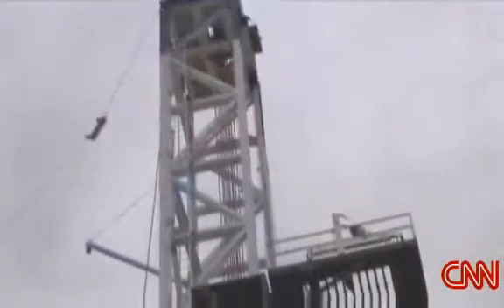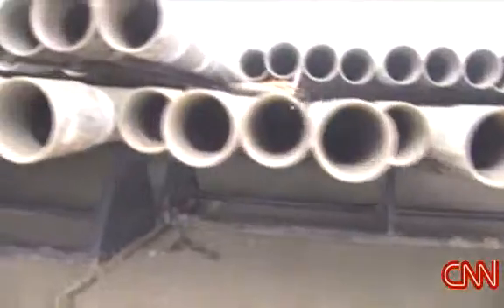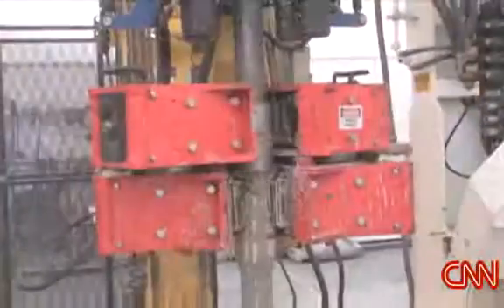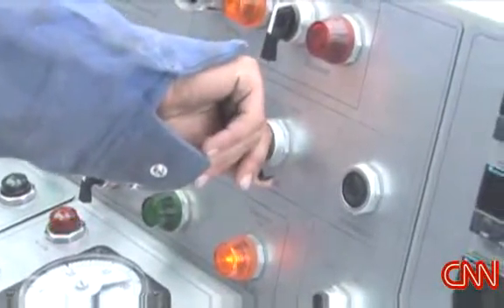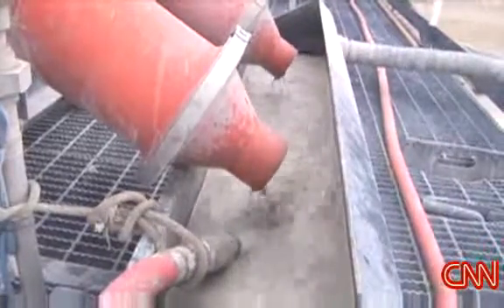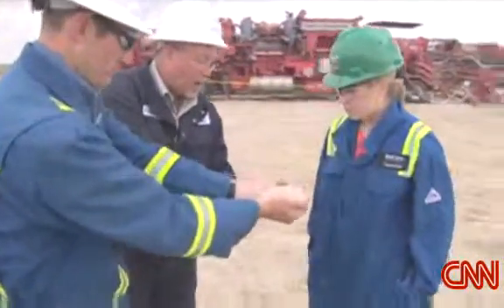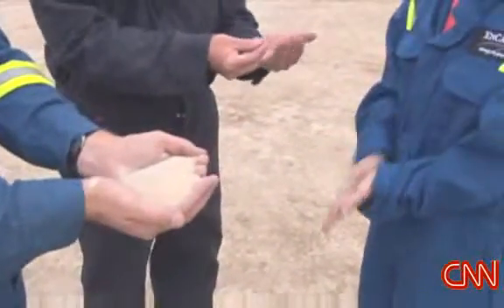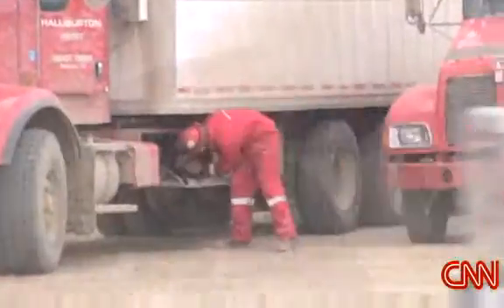Tour a natural gas rig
EnCana's Jeff Johnson gives us a tour of a natural gas rig outside of Pinedale, WY.